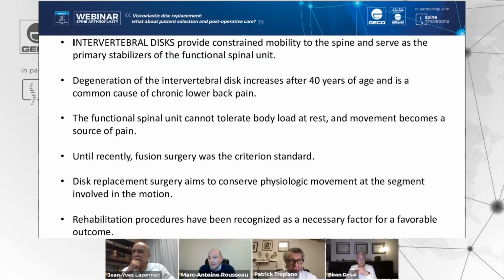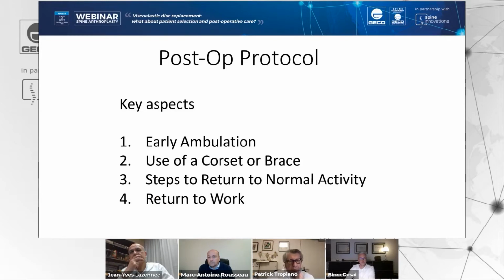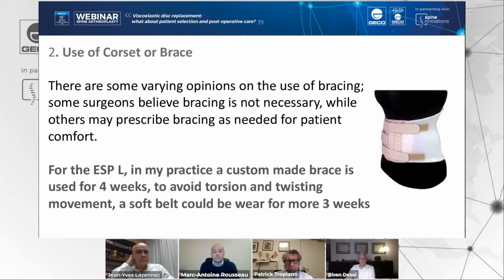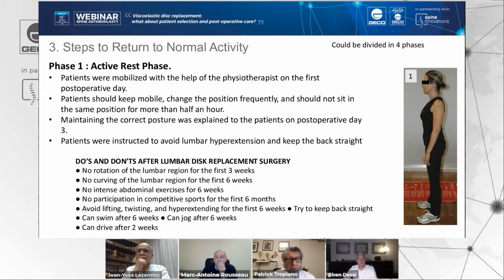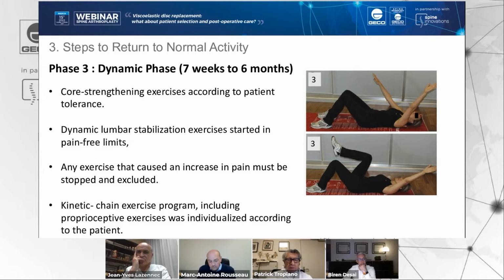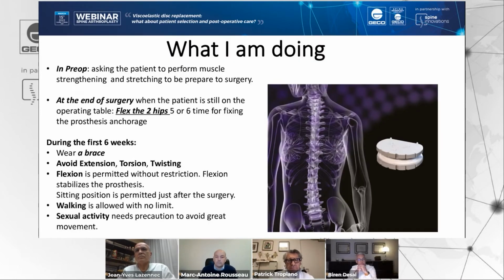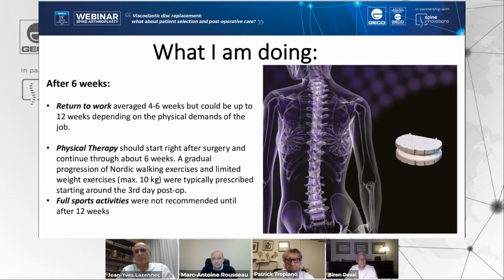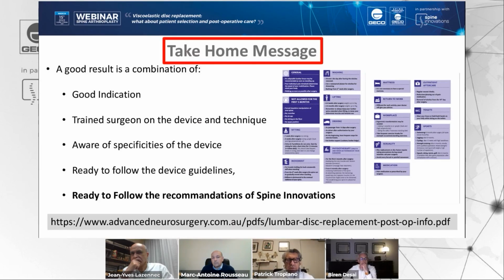Lumbar prosthesis : principles and challenges of post-operative course.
Presentation done by Pr. Patrick Tropiano during Webinar #3 "Viscoelastic disc replacement : what about patient selection and post-operative care ?"